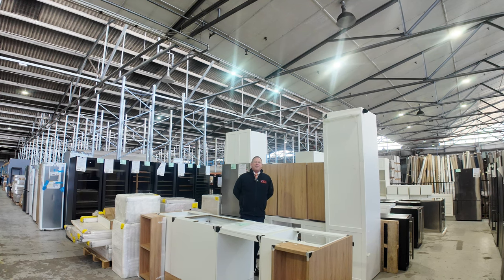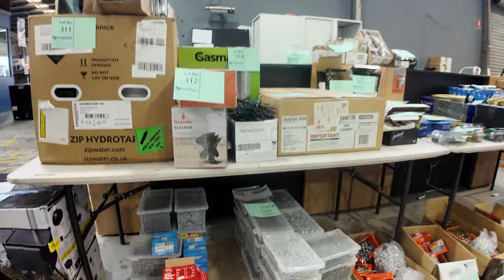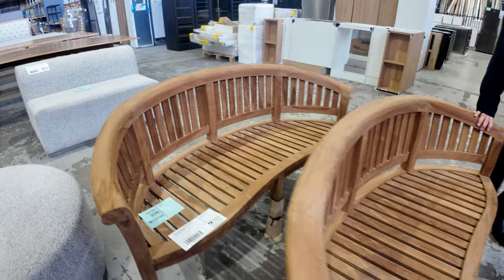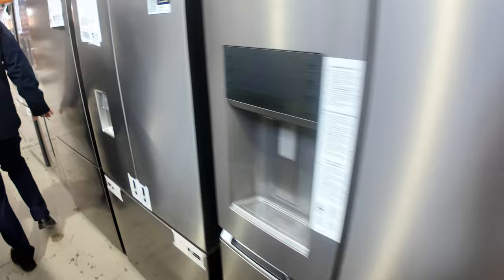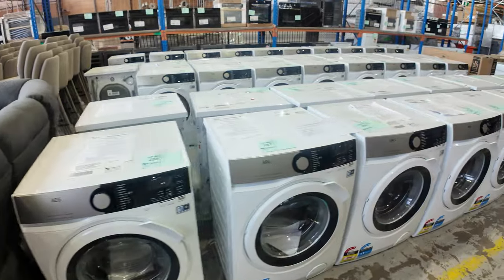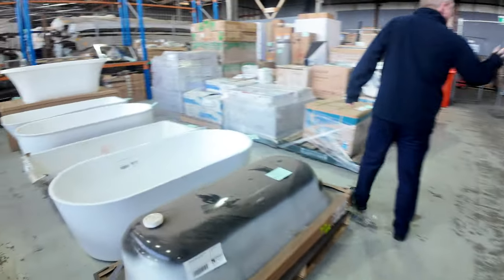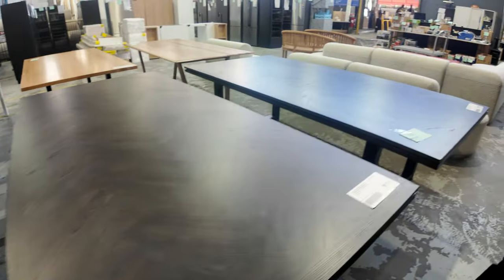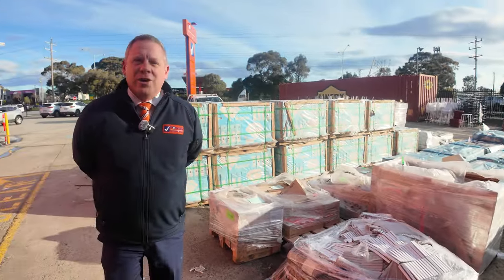Home Renovators Auction 7th August